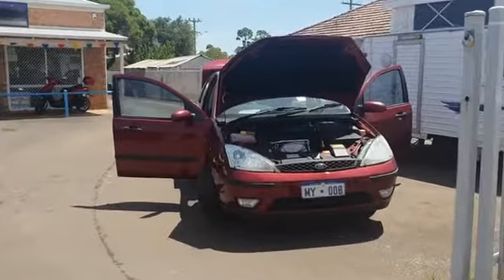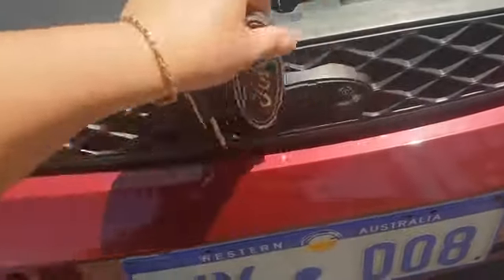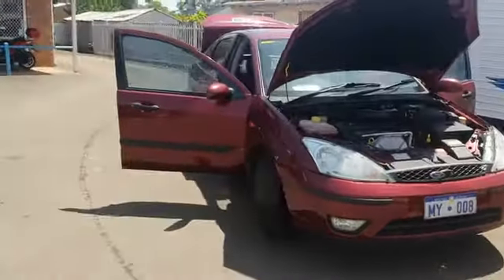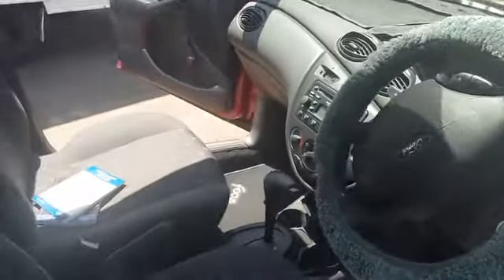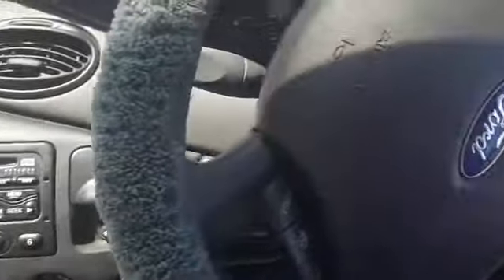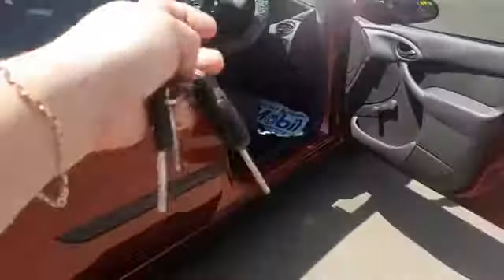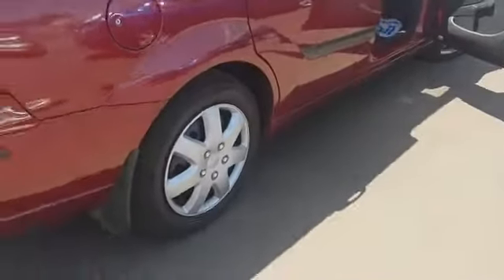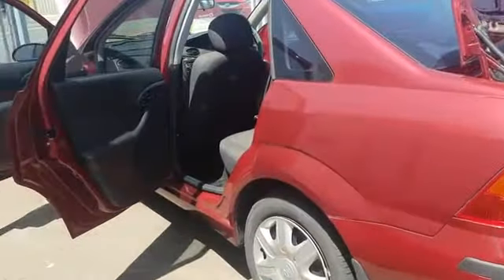2003 Ford Focus $2990 Aardvark Motors Pinjarra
2003 Ford Focus $2,990
LOW KMS 89,232
Automatic
New tyres
Log book service history
Perfect cloth interior
Air conditioning
Power steering
Cruise control
Steering wheel controls
CD player
Child seat safety anchor points
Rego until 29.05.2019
One owner, the previous owner was devastated that due to his lose of eye sight he had to sell his pride and joy.

For more information or to have a test drive, come down to see us at 41 McLarty Road, Pinjarra, Ph: 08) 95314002.

Finance is available for vehicles over $3,000 with a 10% deposit. This finance is also available for people on Centrelink, the pension or who are low income earners. As long as your bank account is not constantly over drawn then you can apply to purchase one of our cars between $3,000 - $8,000.

41 Mclarty Road, Pinjarra, WA, 6208
Seller Licence:MD23165